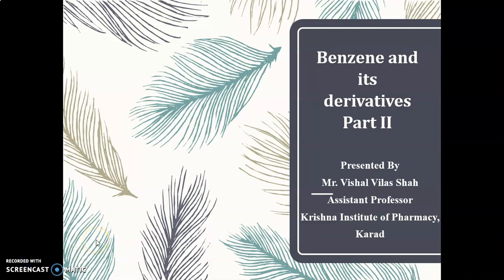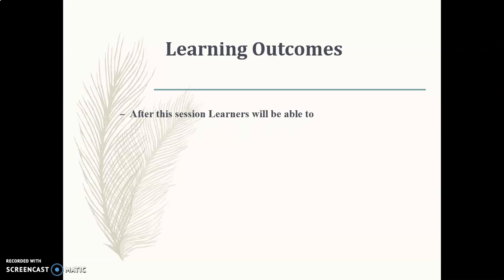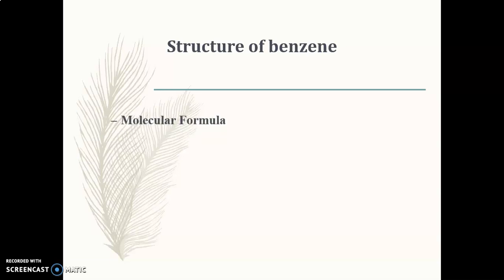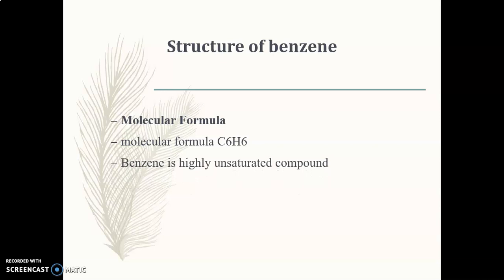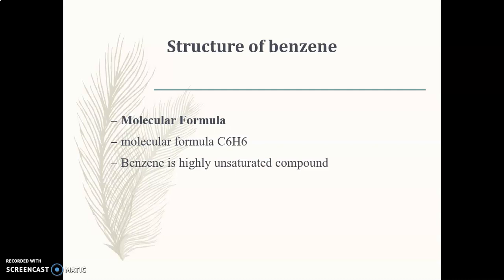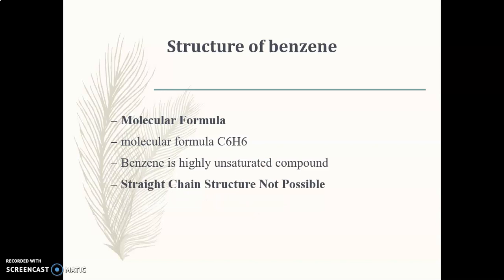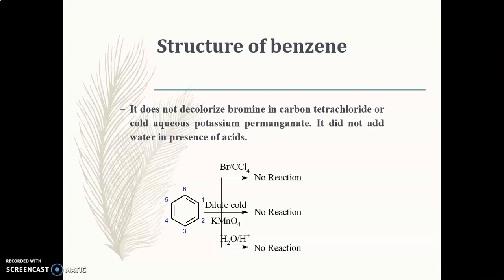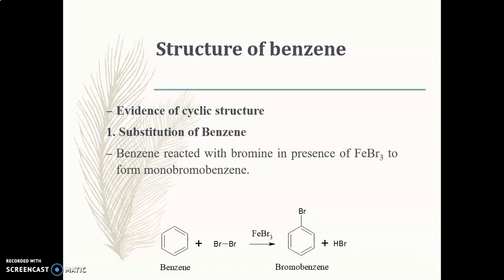Benzene and its derivatives Part II Pharmaceutical Organic Chemistry II Second Year B. Pharmacy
This video gives information about Structure of Benzene. Evidence for cyclic structure of Benzene.